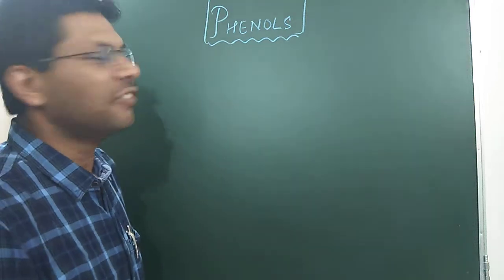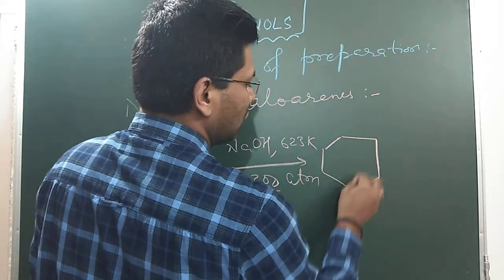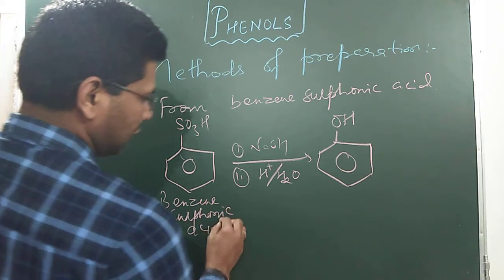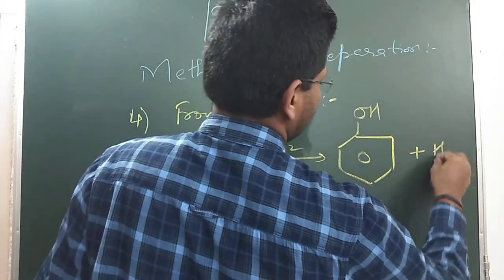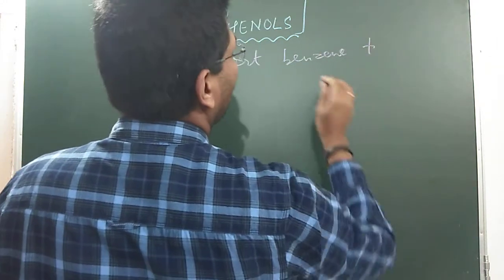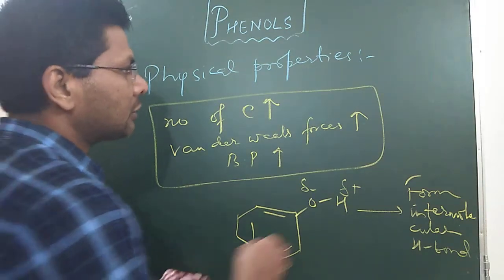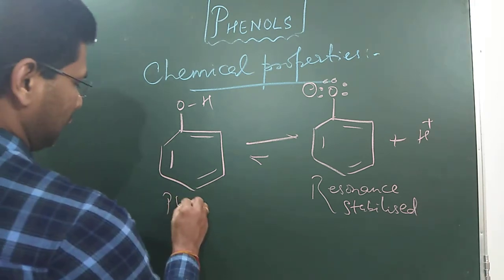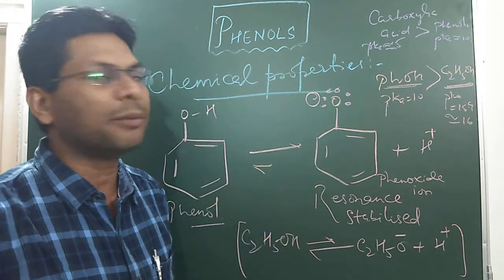PHENOLS. CLASS - 12th (IIT/NEET/JEE/EAMCET)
This video is about the introduction of phenols. As we know phenol is hydroxybenzene, it is one of the most important organic aromatic compound. The hybridisation of carbon containing hydroxyl group is sp2. Phenol is also called carbolic acid. It was first period in the 19th Century from coal tar. It is prepared from haloarene, benzene sulfonic acid, benzene diazonium chloride as well as cumene. It is able to form hydrogen bond with water molecule. It is soluble in water due to hydrogen bond formation.

# aromaticcompound.